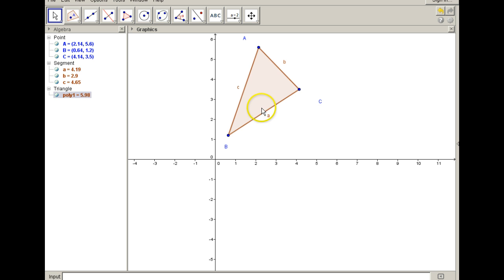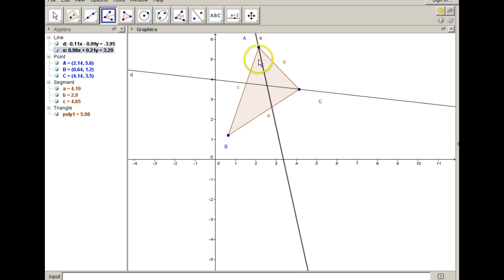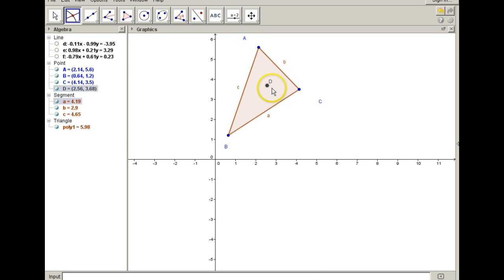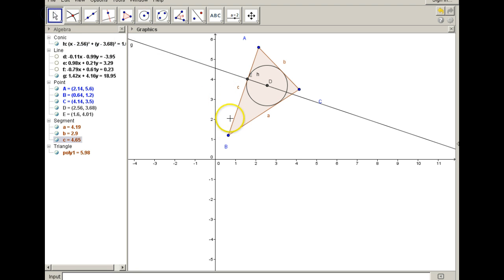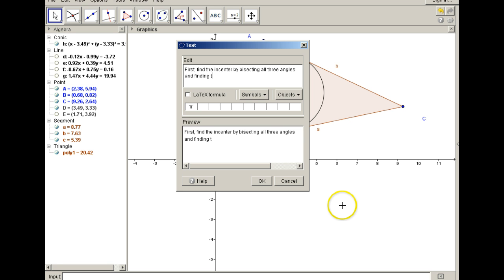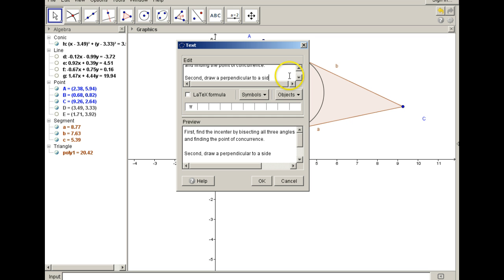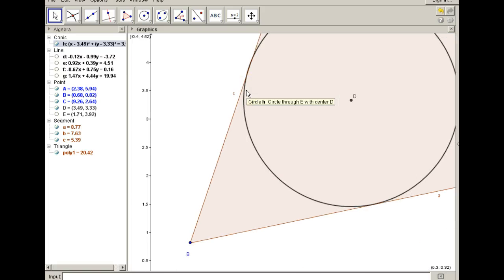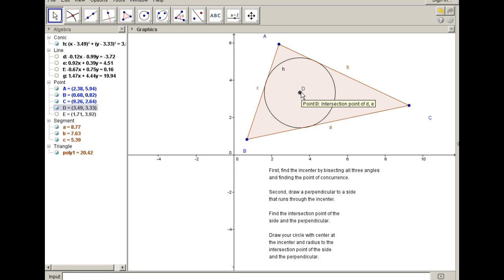CHS Math Inscribing a Triangle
Students see how Mr. T inscribes a triangle by finding the incenter and then the radius.